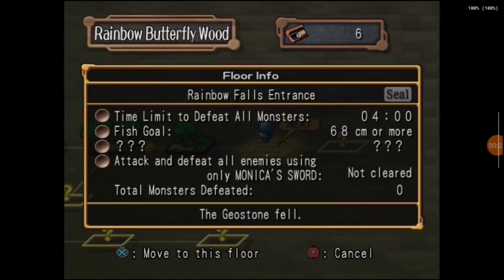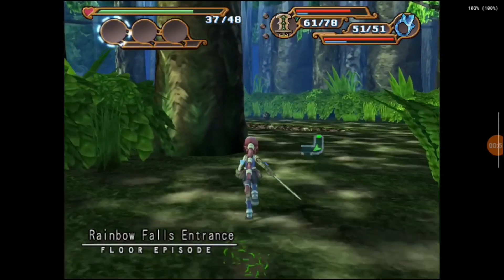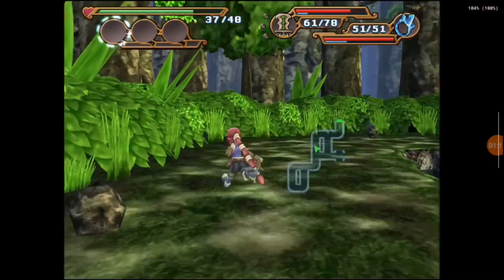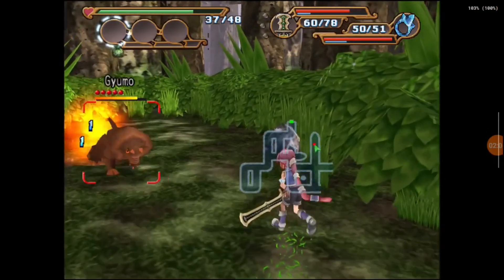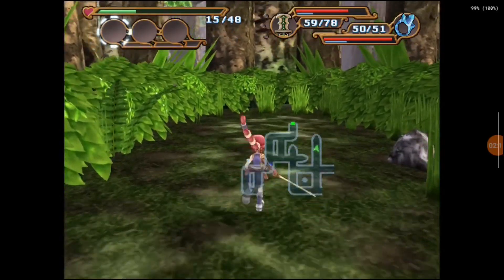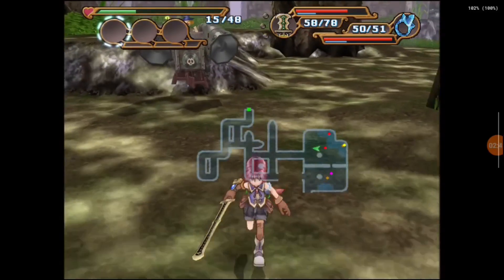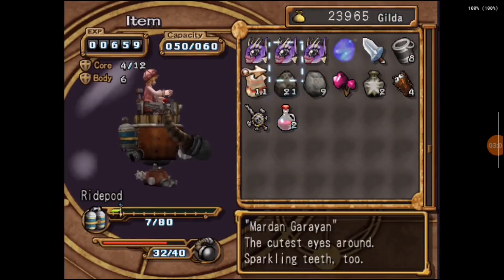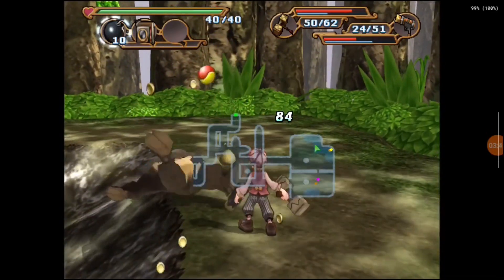Declutter Your Life: The EASIEST Way to Get Started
Play Beasties of Greenhollow!

Explore our upcoming virtual pet device!